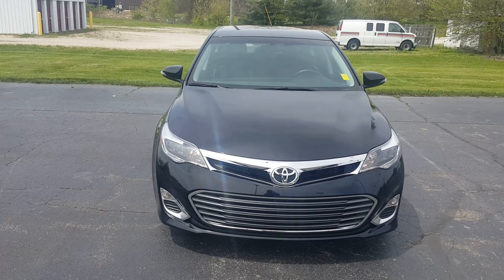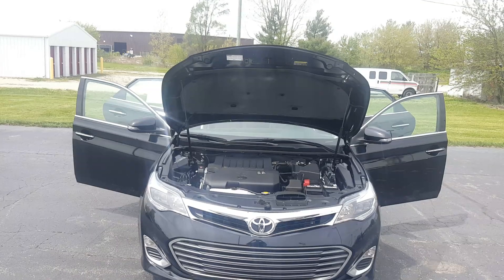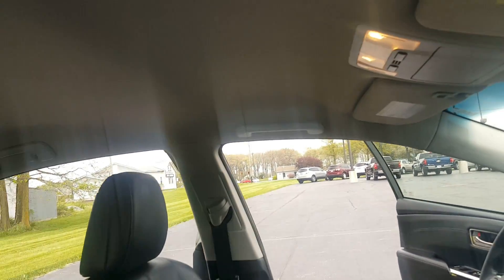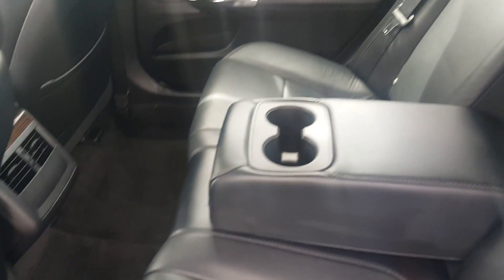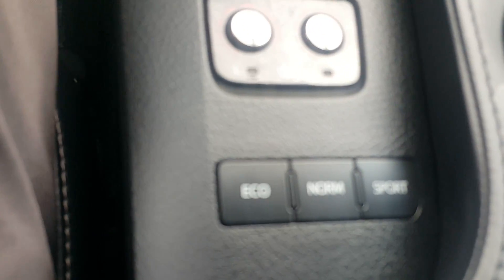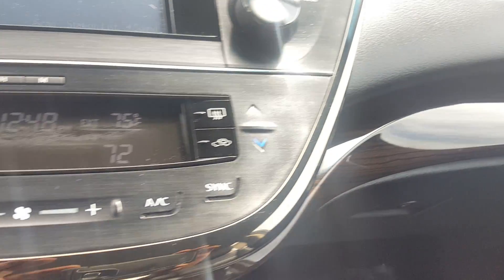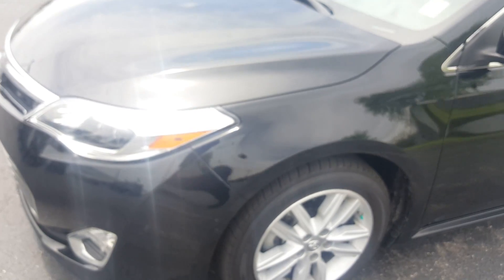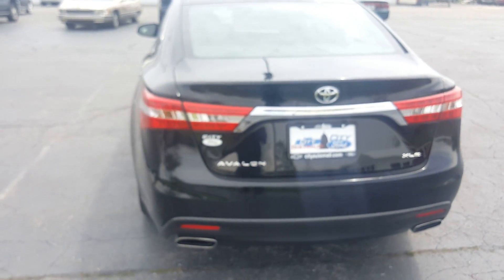15 Toyota Avalon XLE CP2542